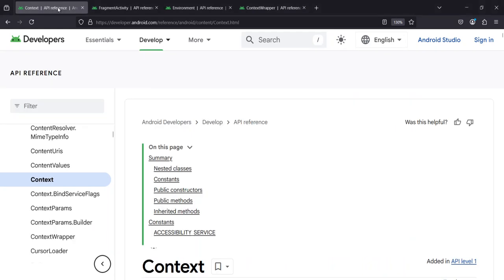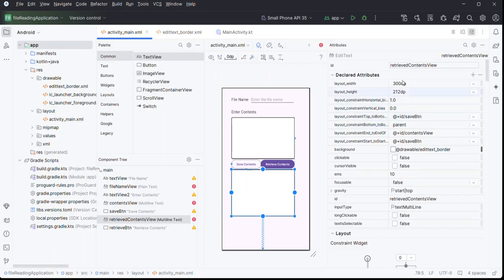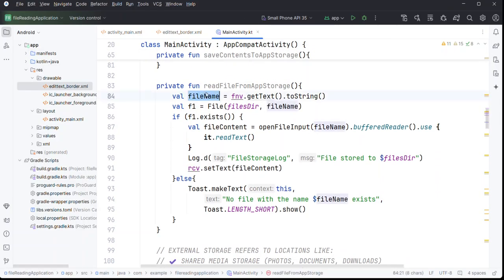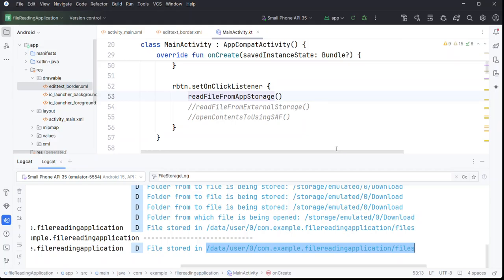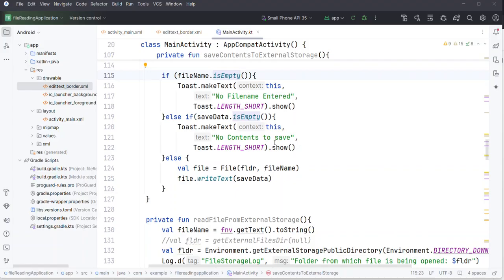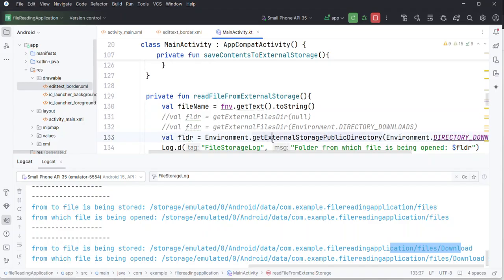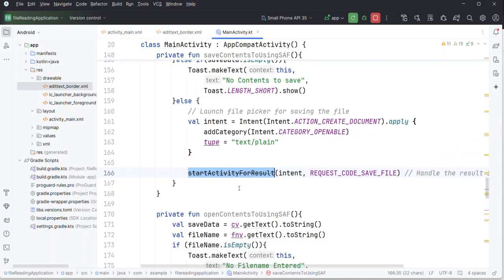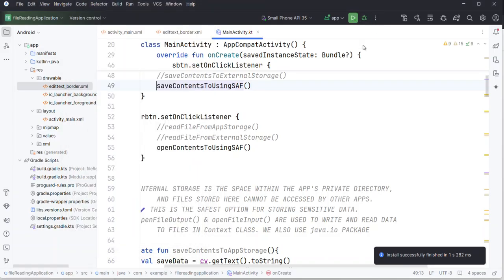15. Internal and External Storage